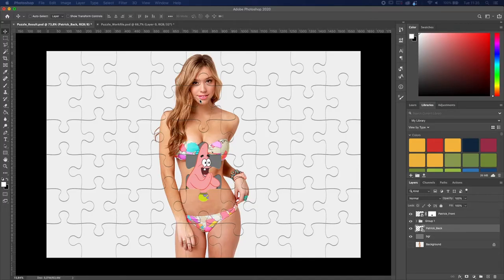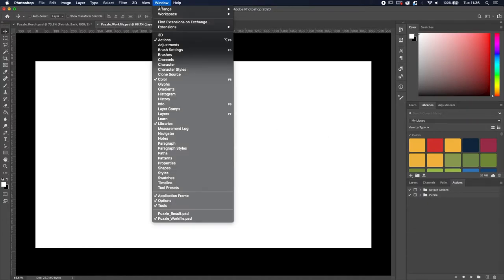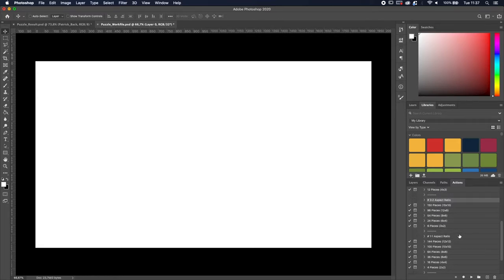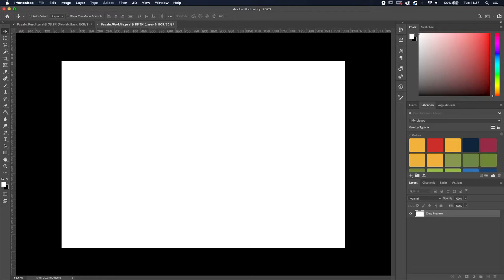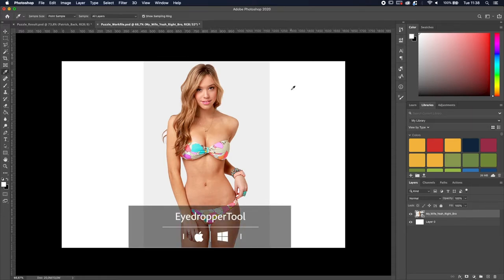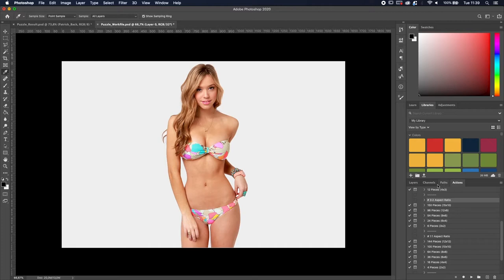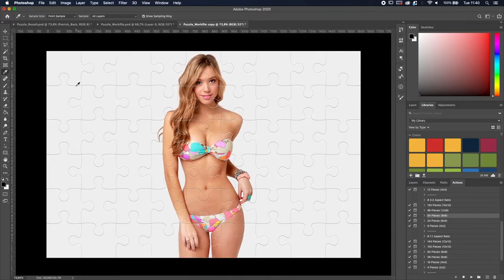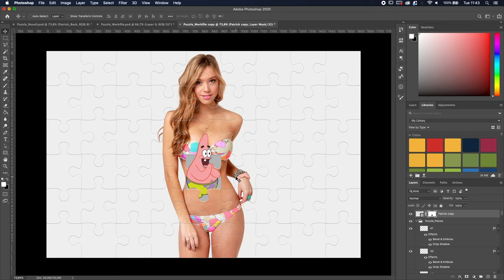How to create Puzzle Effect in Photoshop - VERY EASY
How to do the Puzzle Effect in Photoshop

This tutorial explains step by step how to create a puzzle effect in Adobe Photoshop. I couldn’t find any good video which explains this method, there is where I step in. With a free Action, which you can download via the link below, you can create a puzzle effect very easily.